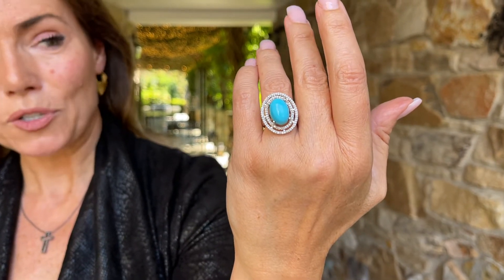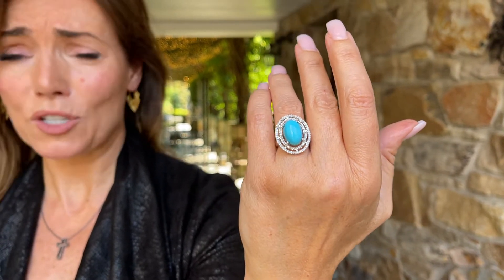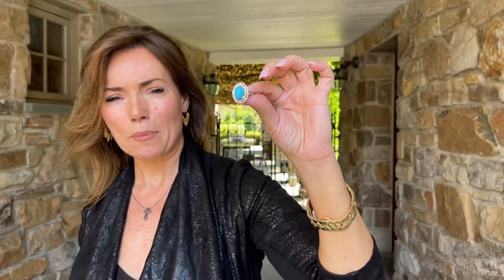Sleeping Beauty Turquoise and Diamond Ring